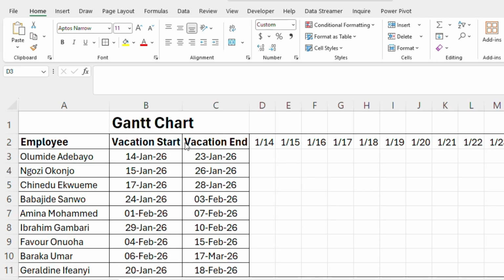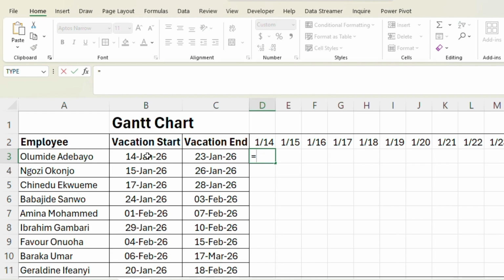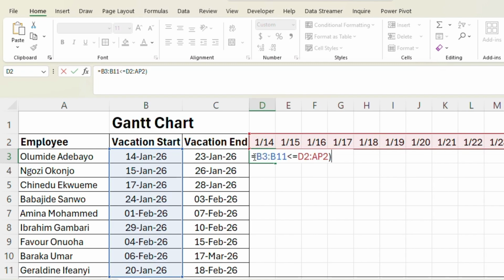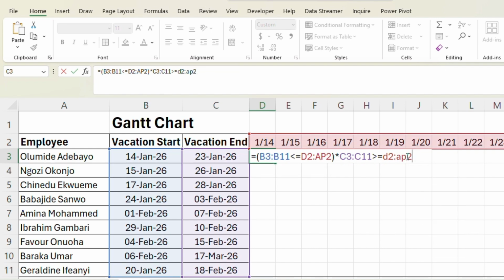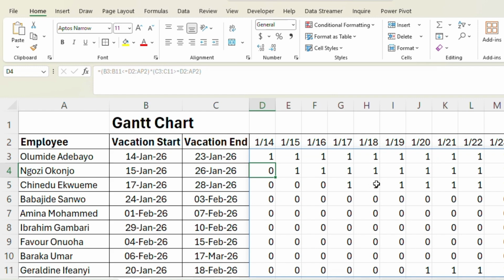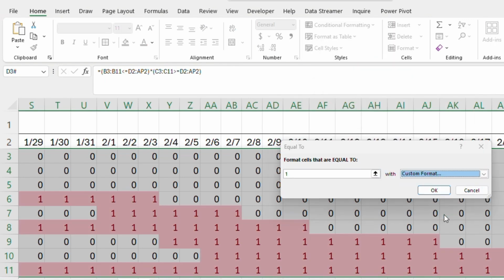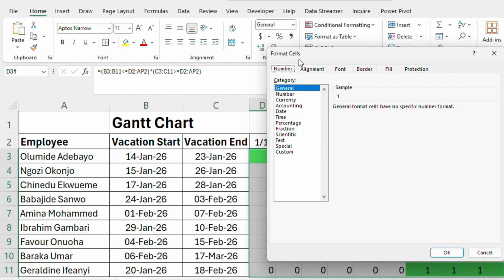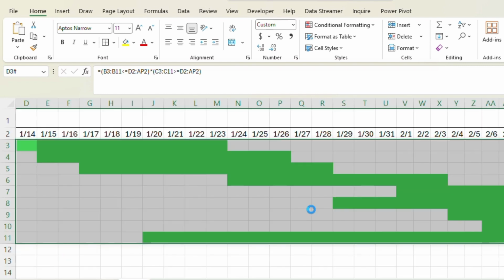How to Build a Dynamic Gantt Chart in Excel Using Formulas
Tired of clunky project management tools or manually painting cells to make timelines? This video shows you the secret logical array formula to build an automated, lightweight Gantt Chart directly inside Excel. Change a project date, and watch your timeline adjust instantly!

make a timeline calendar excel, project tracker template, conditional formatting gantt chart, excel array formulas).